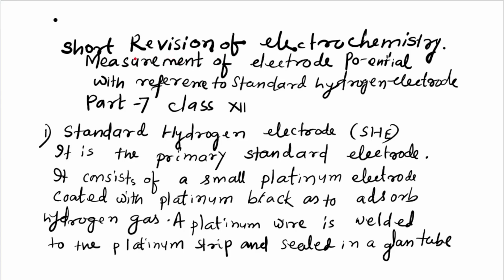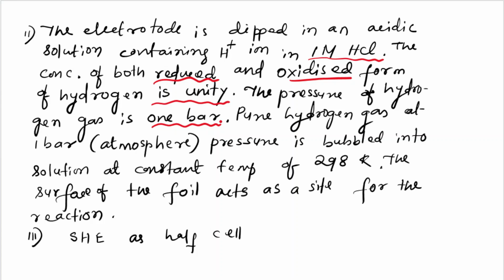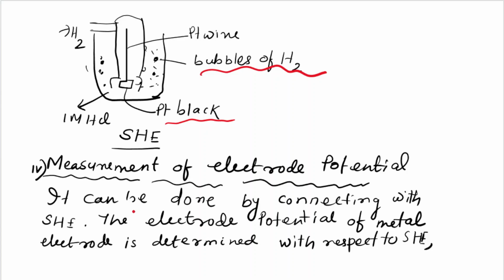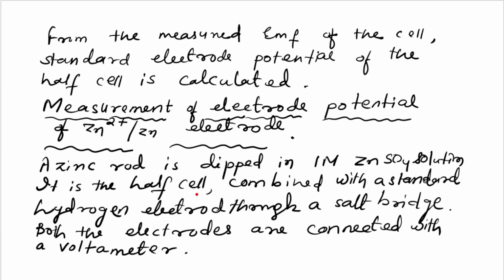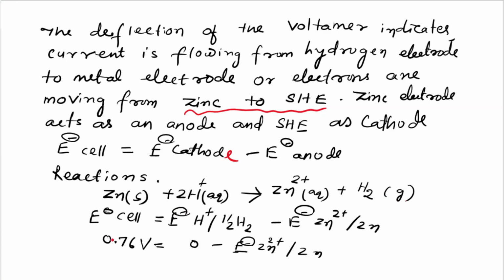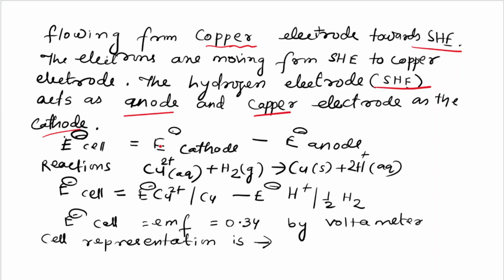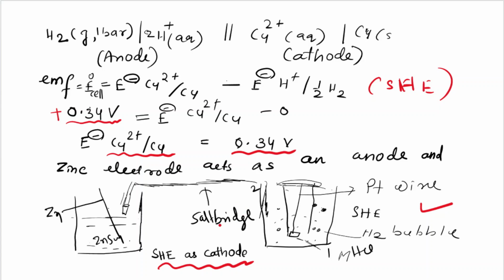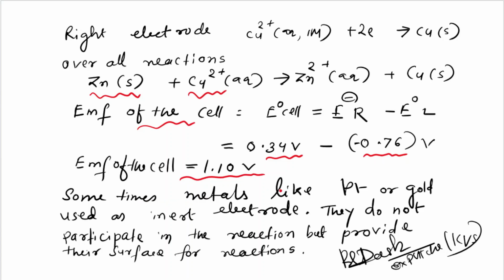SHORT REVISION IN ELECTROCHEMISTRY.MEASUREMENT OF ELECTROTDE POTENTIAL REFERENCE TO S.H.E.PART-7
SHORT AND SWEET IN CHEMISTRY BLDASH